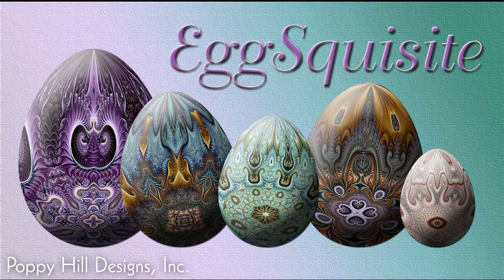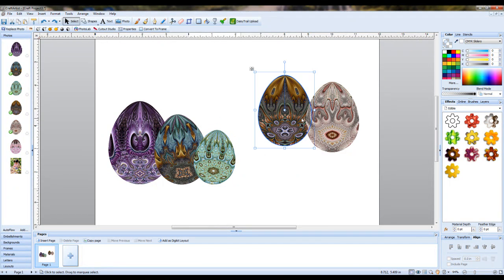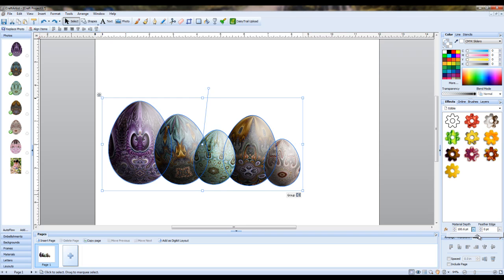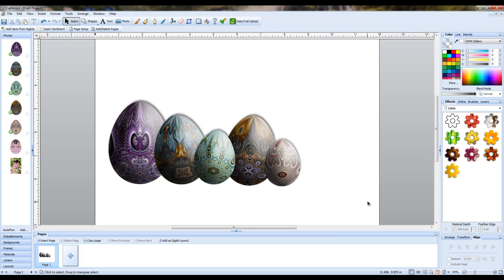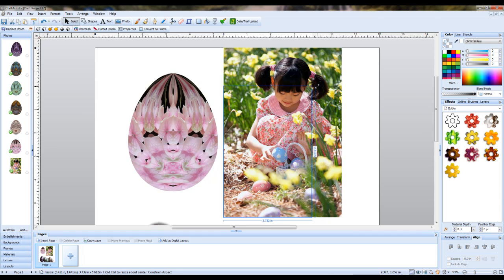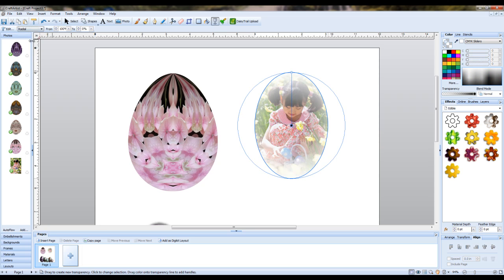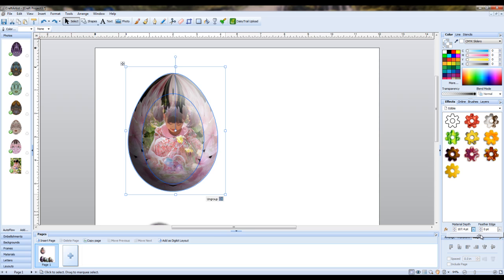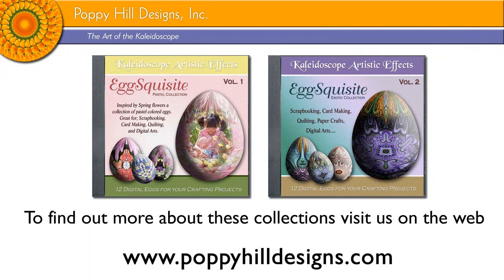EggSquisite Digital Egg Collection - Craft Artist Professional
How to designs and create a unique digital elements using the Exotic EggSquisite collection from Poppy Hill Designs.  Demonstrated with Serif Craft Artist Professional software.